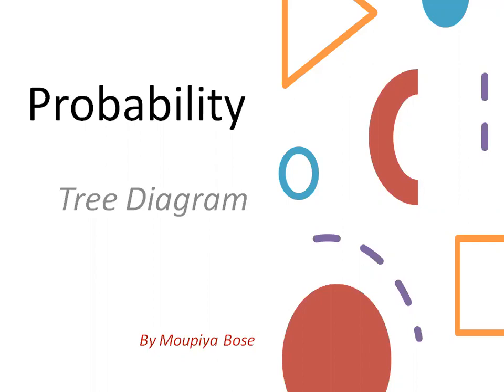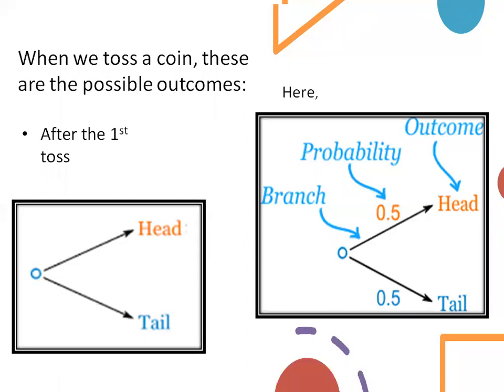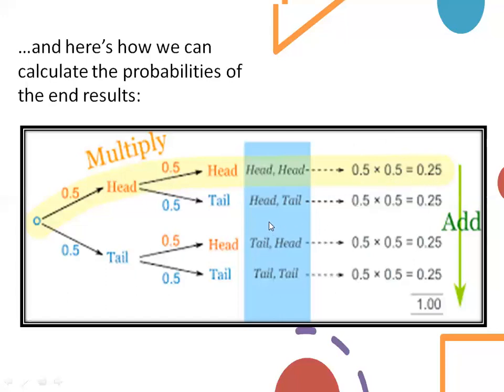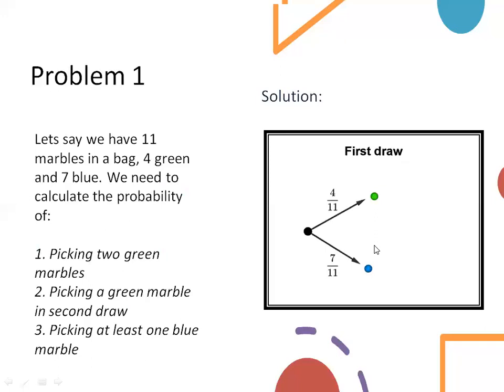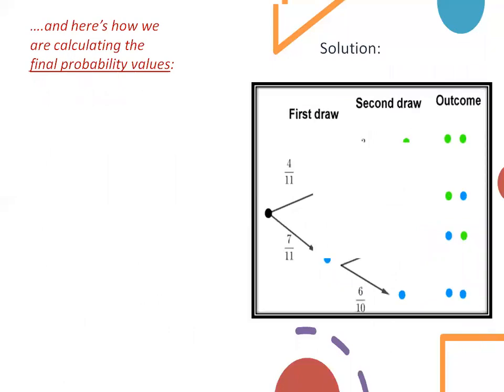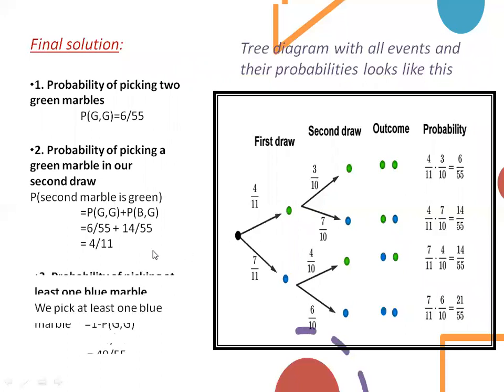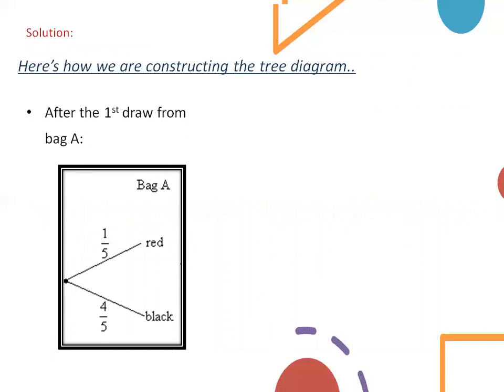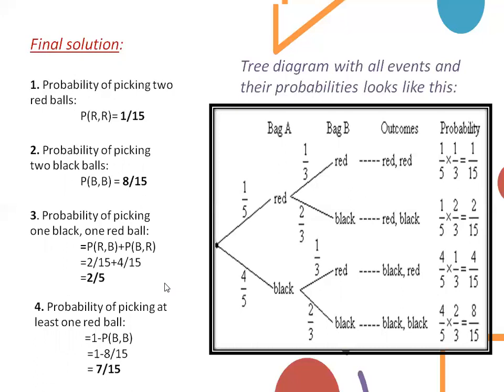Tree Diagrams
BBA (N) - 202: Module I: Probability: Tree Diagram with solved examples